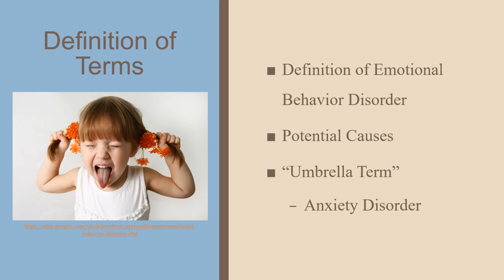Whole Child Key Assessment By Katelyn